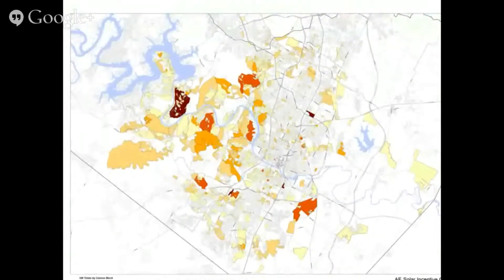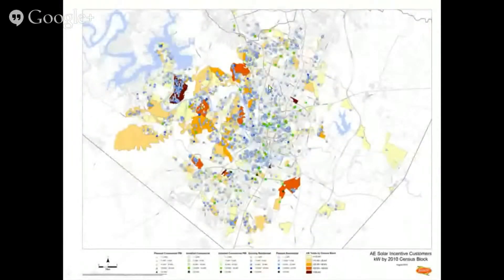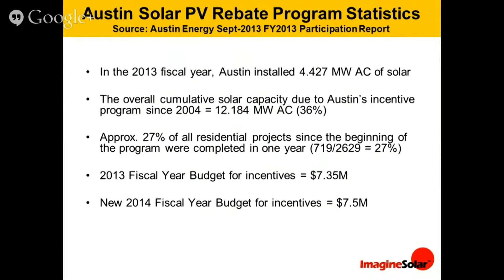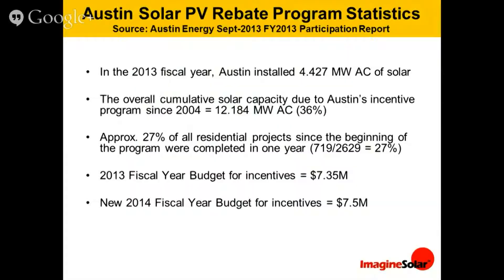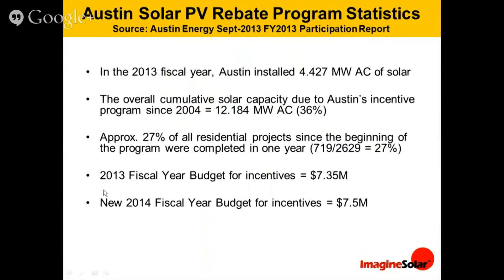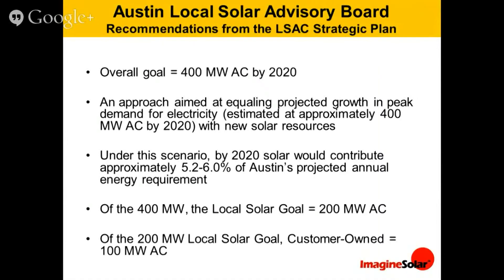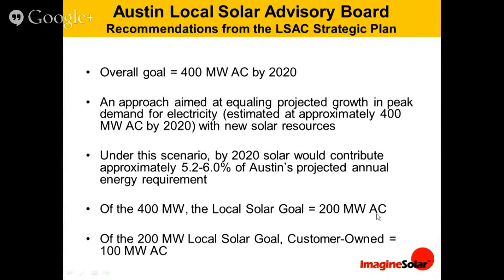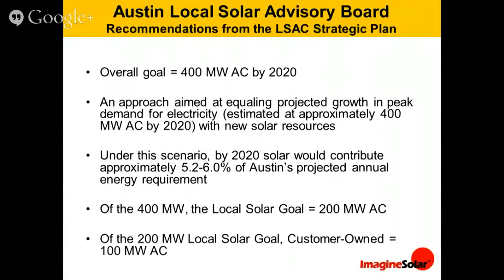Solar 1st Saturday at TreeHouse Part 2 | March 1, 2014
ImagineSolar CEO & Founder Michael Kuhn traces the recent growth of solar, and explains why implementing solar into your career and home now makes sense financially.  This event was recorded live at TreeHouse: Austin's locally-owned, home improvement store.

Michael served with both the Solar Austin board and Resource Management Commission and board who together launched the first PV incentive program in Texas alongside Austin Energy in 2004.  Most recently, Michael has served the Local Solar Advisory Board (LSAC) for Austin City Council.